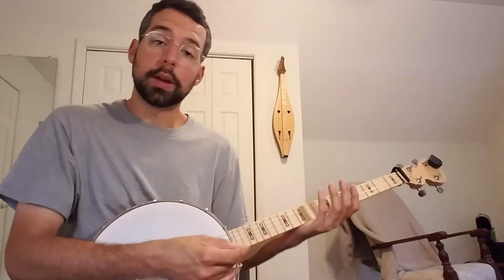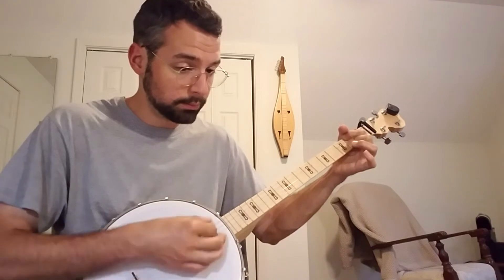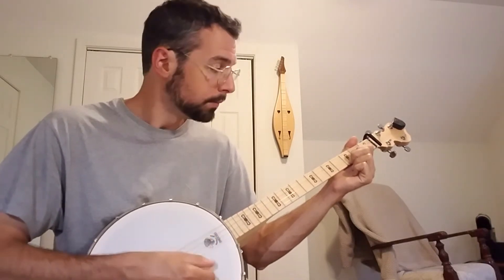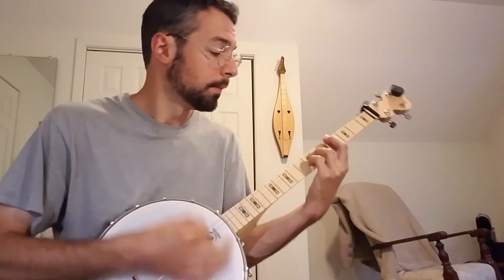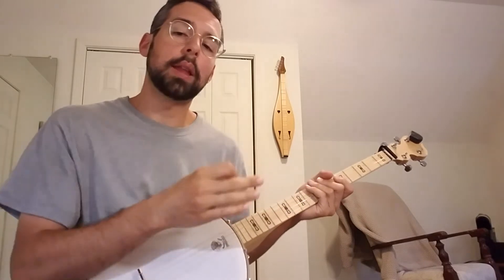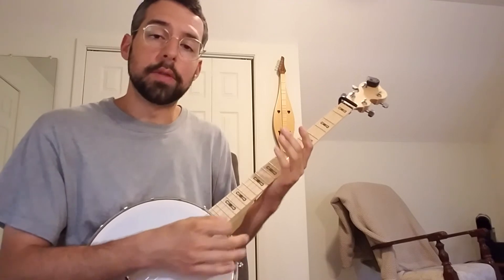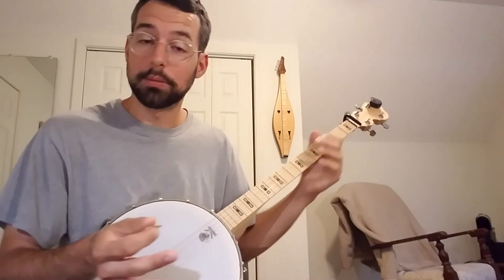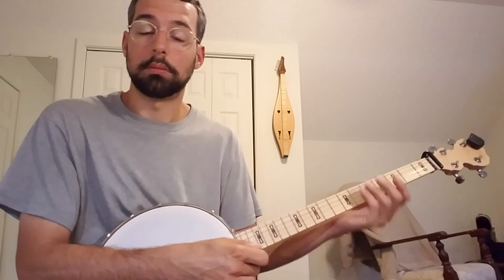Strumming Patters Lesson for the Tenor Banjo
Here is a quick video explaining some of the basic strumming patterns I use for the tenor banjo.

I've heard some people say that the tenor banjo does not sound good when you strum chords.